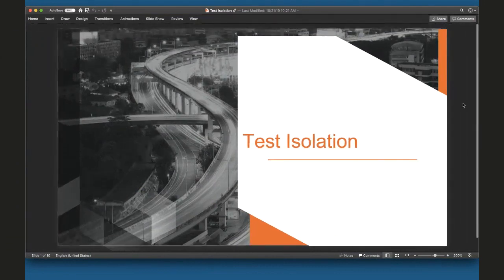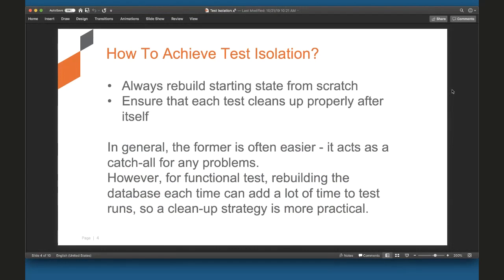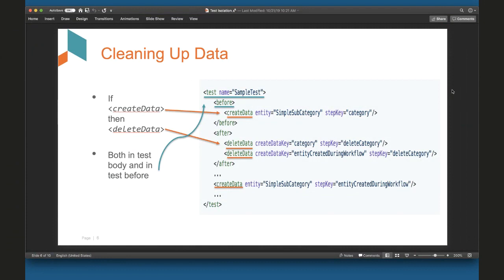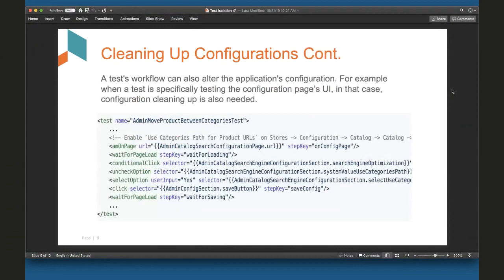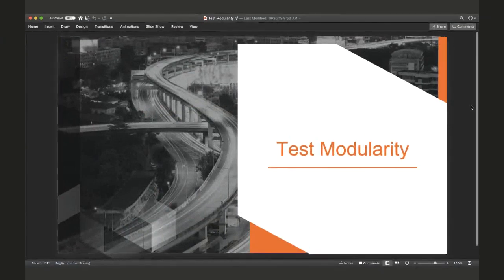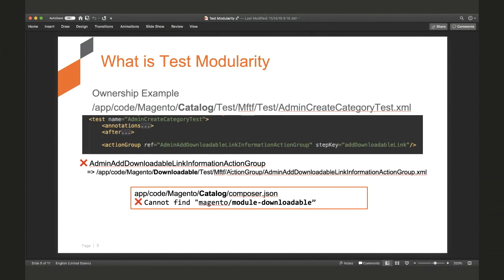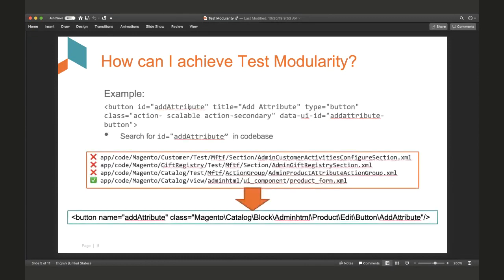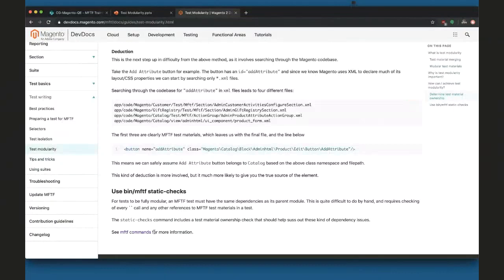Test Isolation and modularity. Why this is important?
Best practices around test cleanup and some tips and tricks about test modularity.